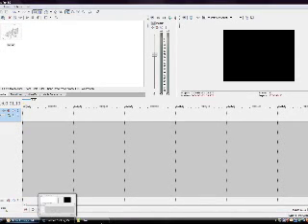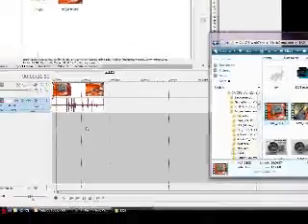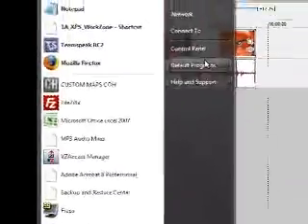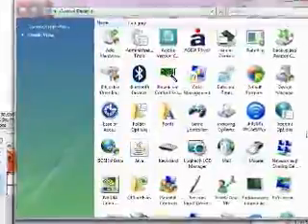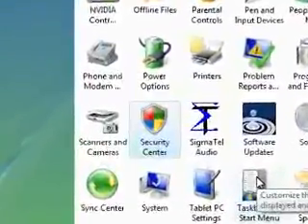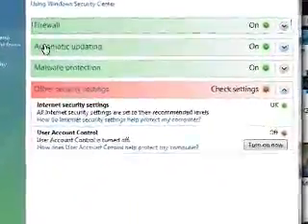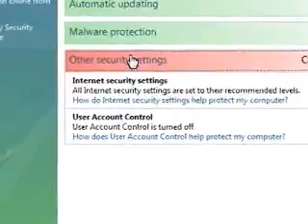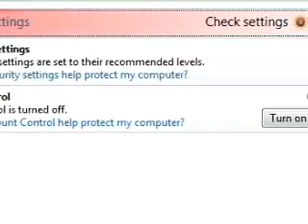Drag Drop Problem - Drag Drop No Longer Working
One of the things I loved about Sony Vegas is it's ease of use and the ability to drag and drop clips in from outside the program with ease.  When this stopped working it became a pain to have to import all the clips via the menu bar.

Here is how to get your Windows Vista to work with Sony Vegas and other problems to allow you to drag drop again.

Please note: you much decided for yourself, if it is more important to have these security setting enabled or disabled, but here is how you do it.